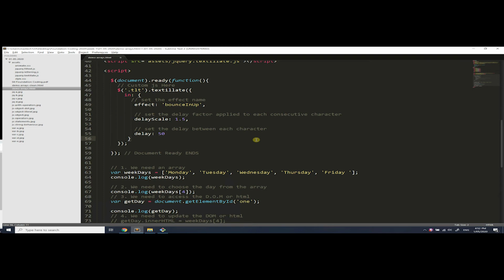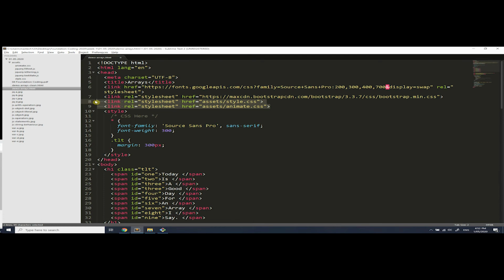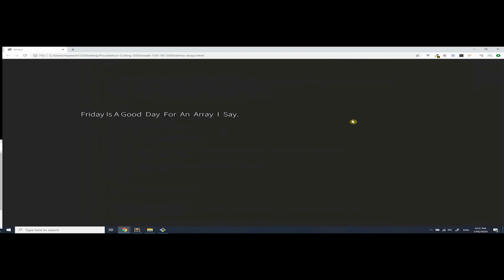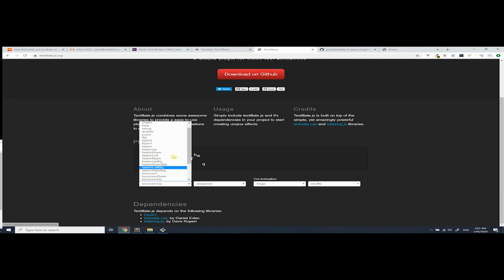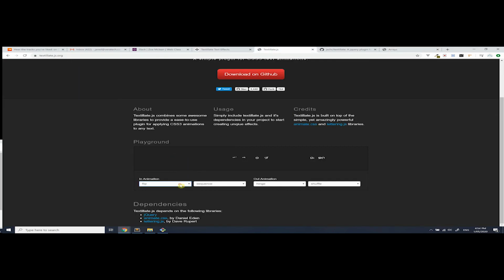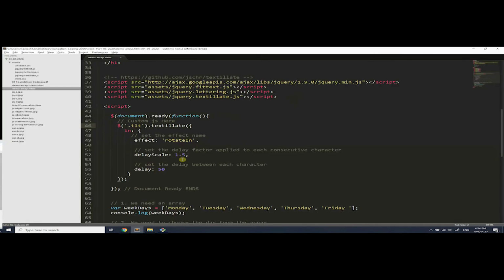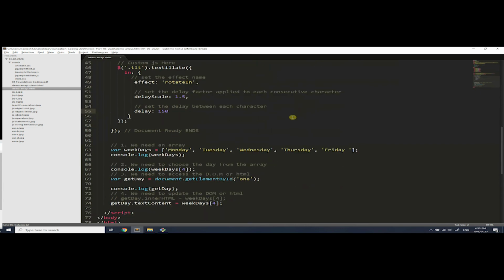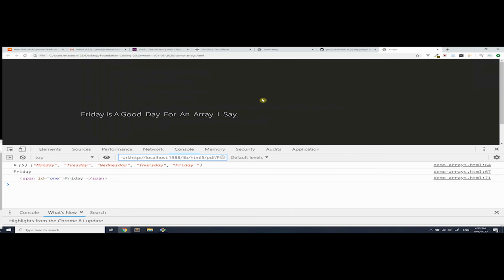Plugin Effect & Working With Arrays